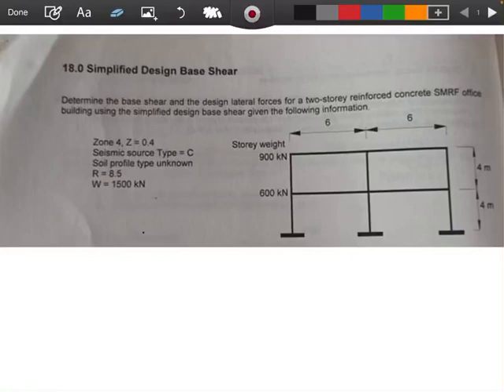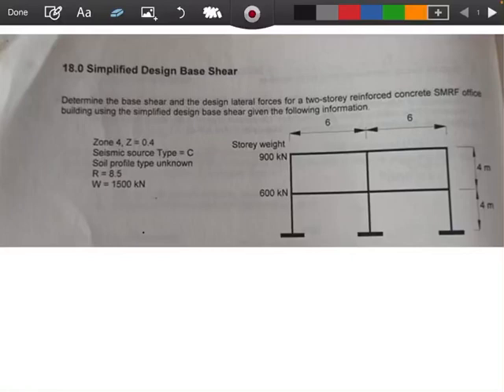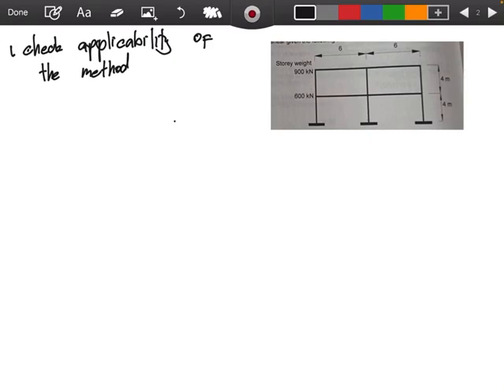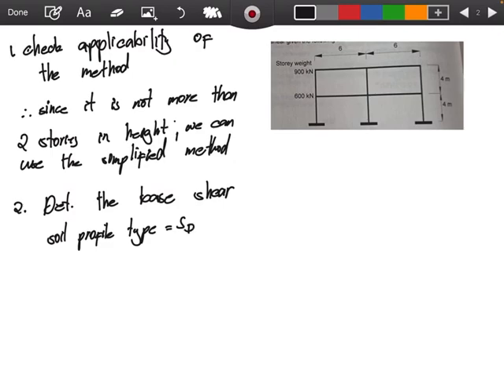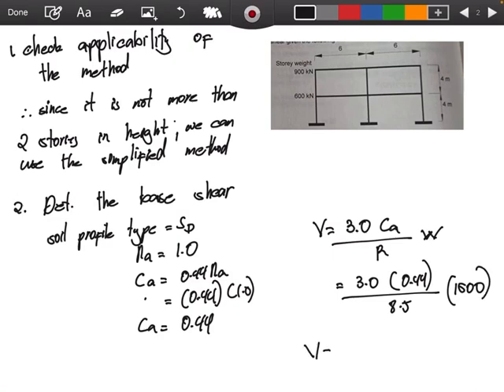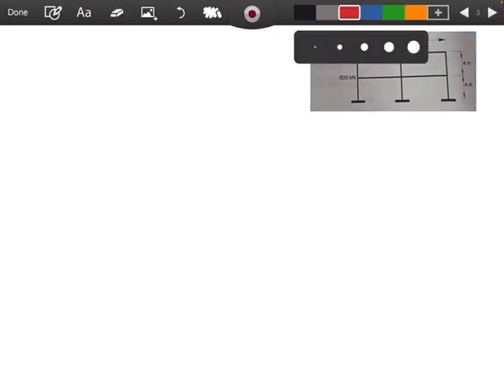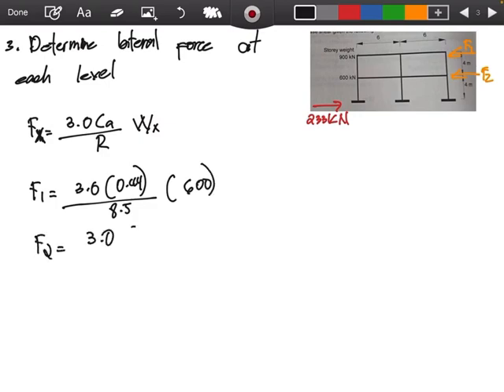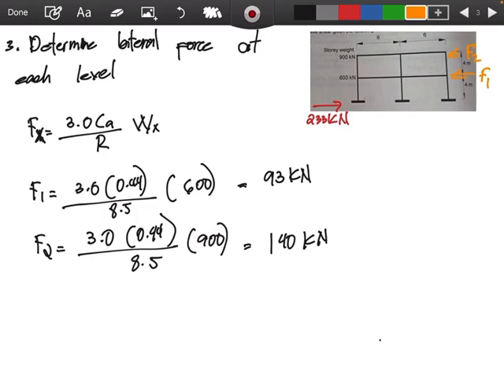Simplified Design Base Shear